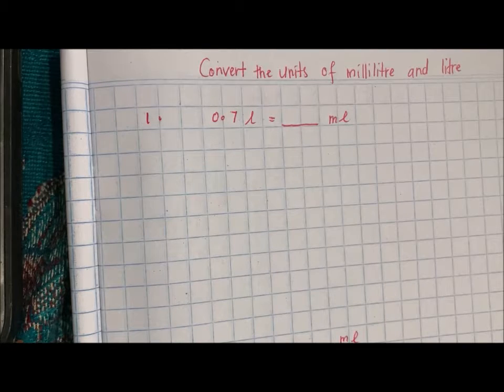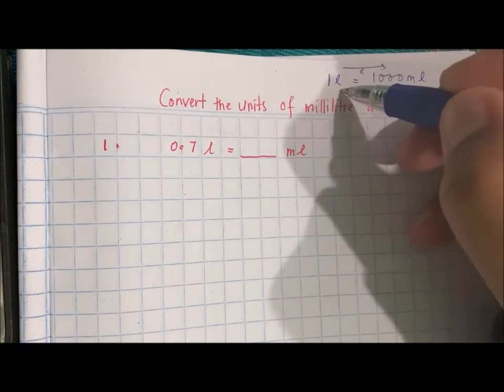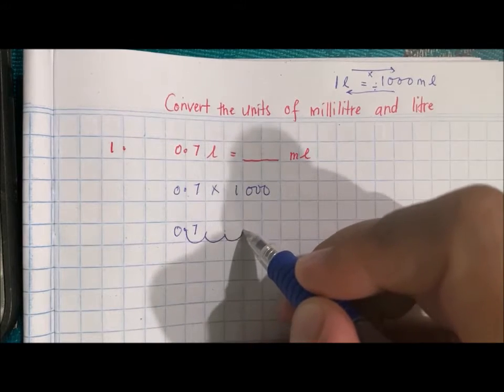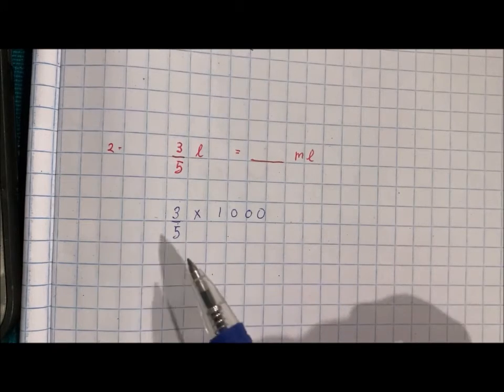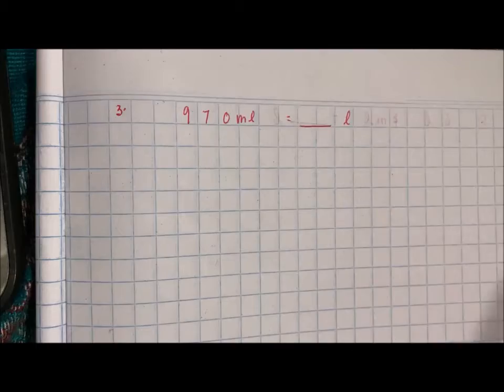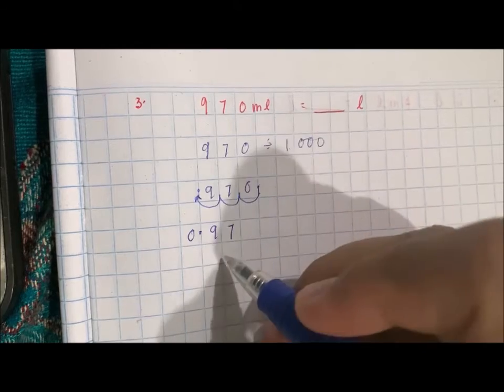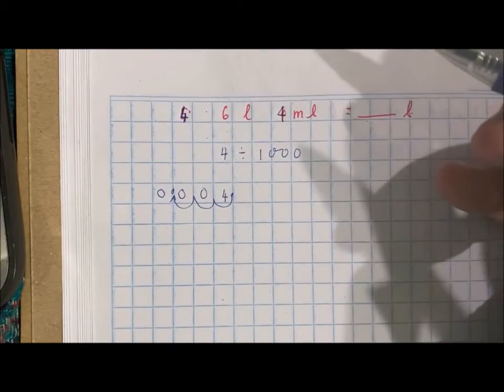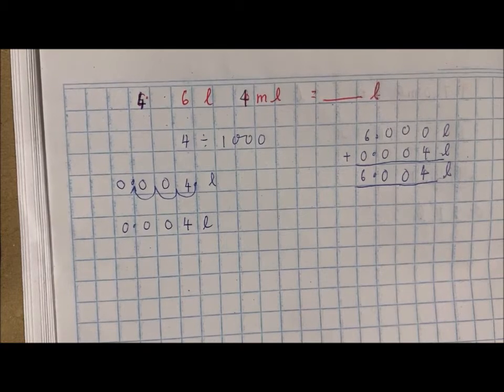CONVERT VOL OF LIQUID